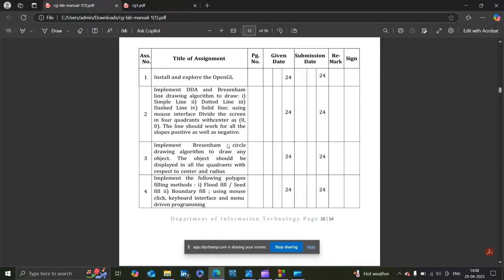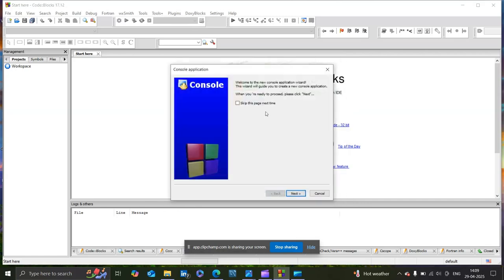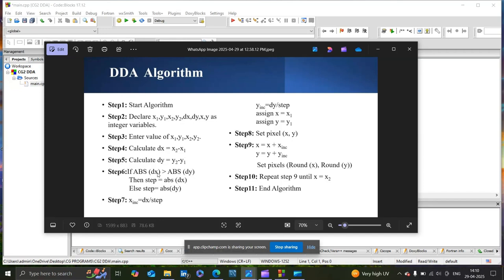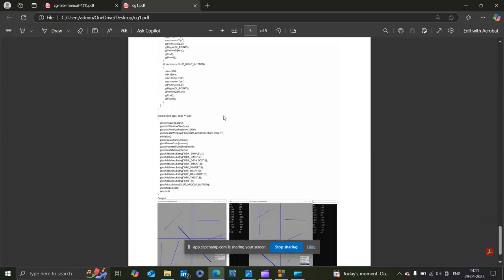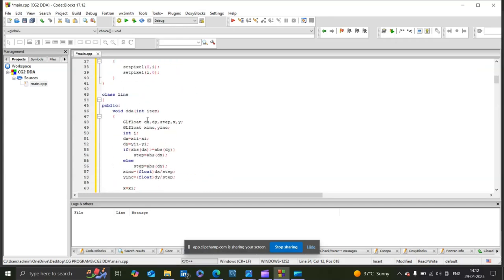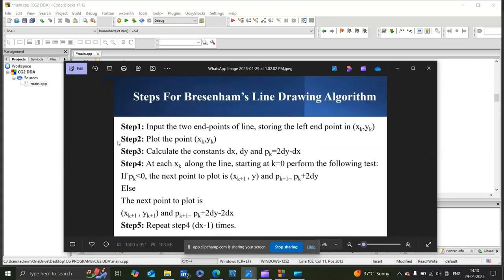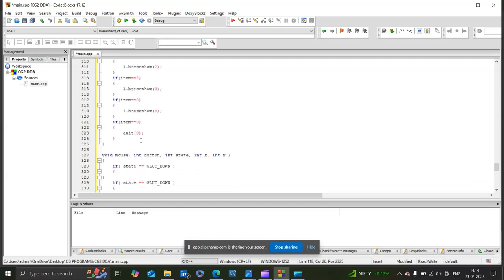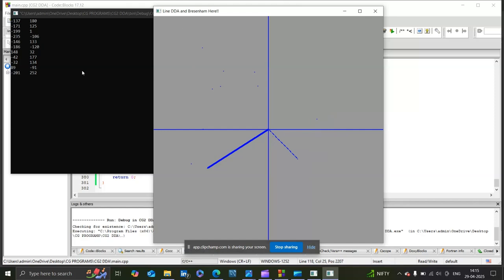CG Practical Lab 2 DDA and Bresenhams line drawing algorithm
HEY! this channel aims student to student learning .
Engineering  Last minute Preparation Channel
OUR GOAL : Make concepts easy for last minute preparation.

CG Practical : 2 - Implement DDA and Bresenham line drawing algorithm to draw: i) Simple Line ii) Dotted Line iii) Dashed Line iv) Solid line;
using mouse interface Divide the screen in four quadrants with center as (0,0). The line should work for all the slopes positive as well as negative.